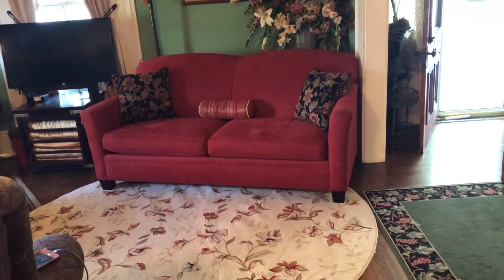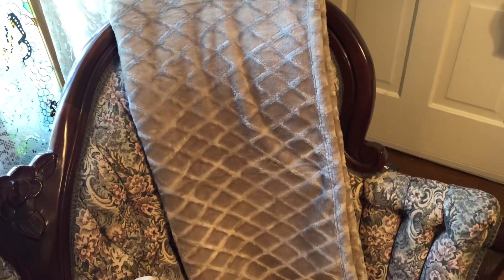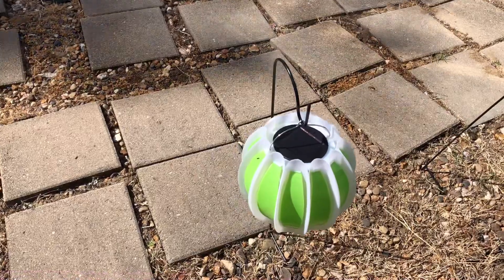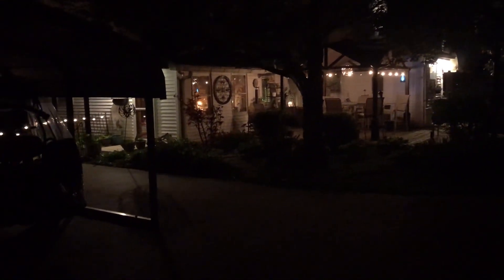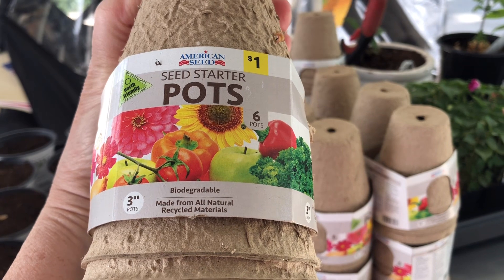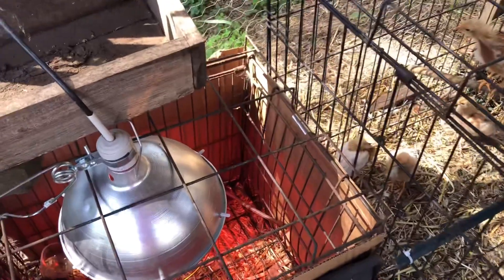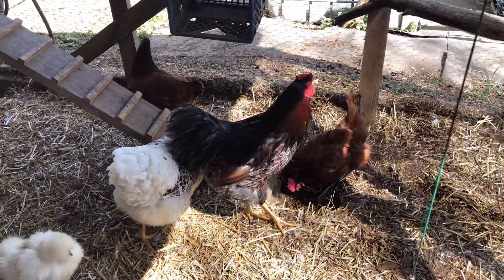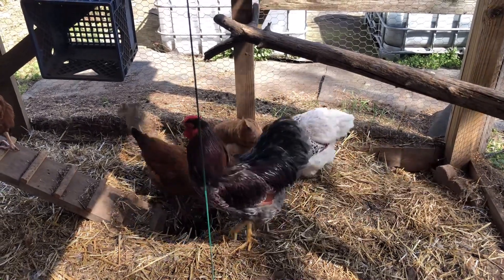Thrifting Thursday 04/20/2023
Join me to see all the items I picked up this week and how I used them. Follow me to see how I save money in everyday life.
Nancy